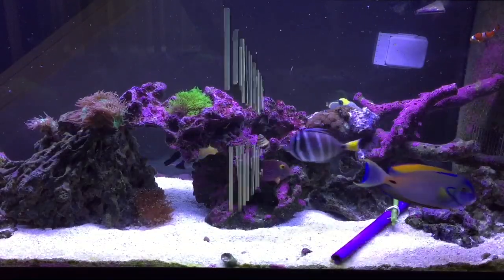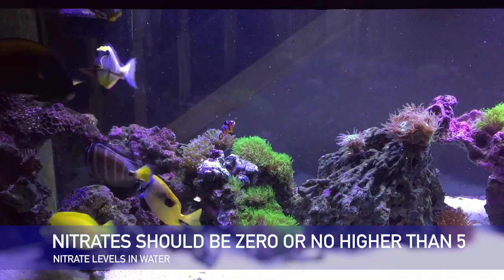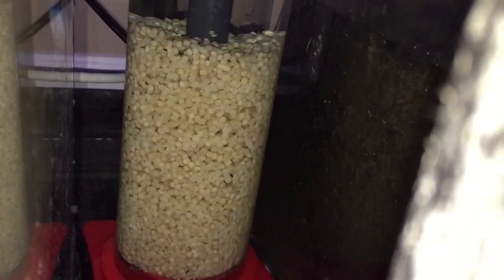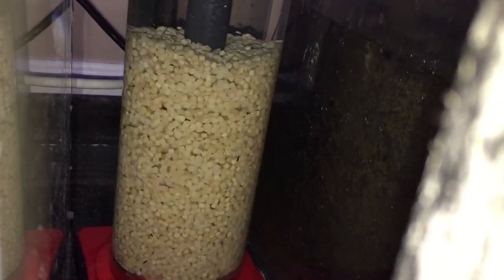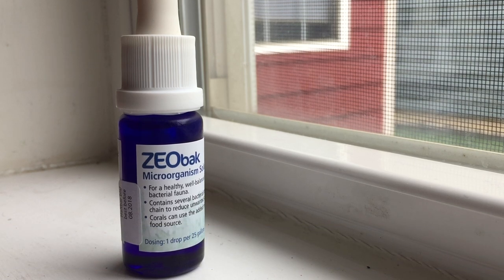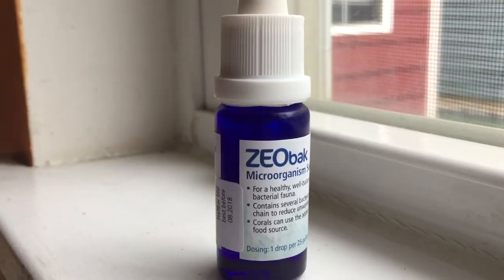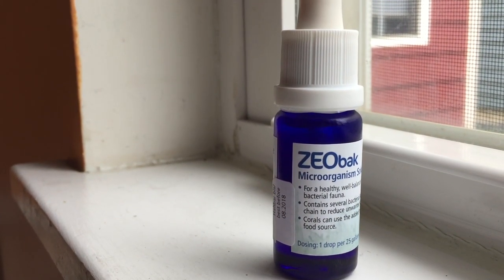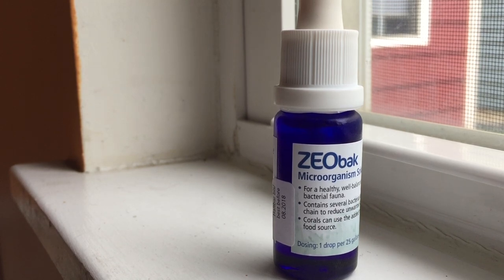lower nitrates in reef tank - one way to lower nitrates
lower nitrates in reef tank. using zeobak and a bio pellet reactor with protein skimmer is one way to lower nitrates in your reef tank. water changes will also lower nitrates in your aquarium but it requires a lot of water volume, of 30-50%. those with smaller reef tanks will have a much easier time doing larger water changes than those with larger aquariums obviously. for best results it is recommended to do a 50% water change. this will really lower your nitrates. For those of us with large tanks, this won't happen. when i had a 28 gallon aquarium, it was very easy to control nitrates, since a 10 gallon water change was close to 50% new water. rotter tube reef saltwater aquarium care that's fun and honest.

100% Pure Magnesium
3ft X 1 Flex Hose by Eshopps